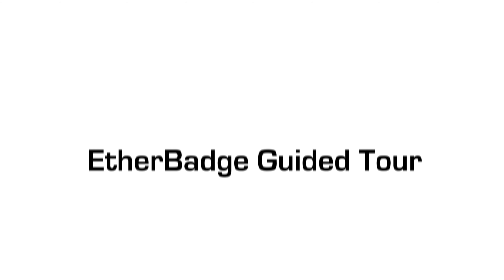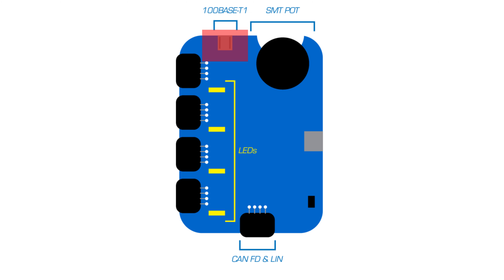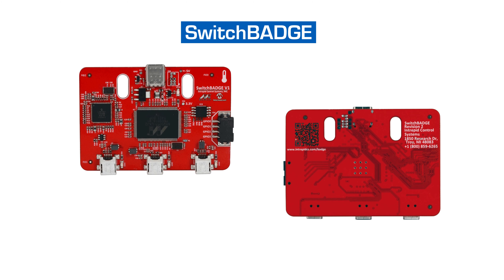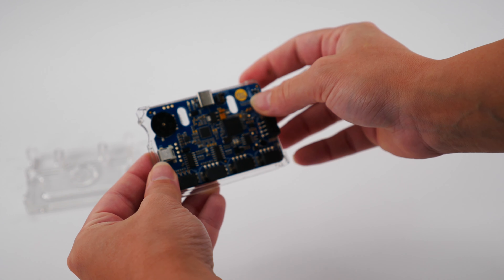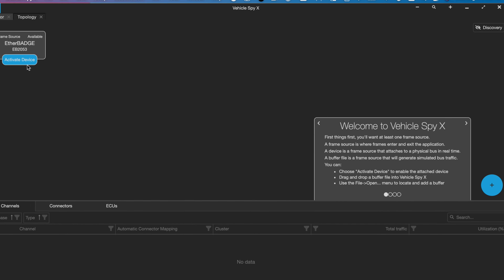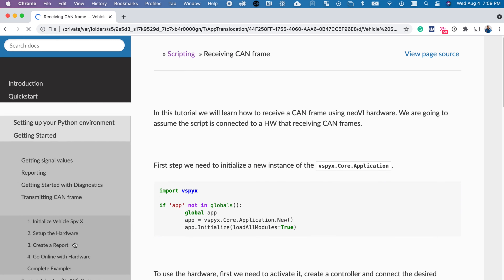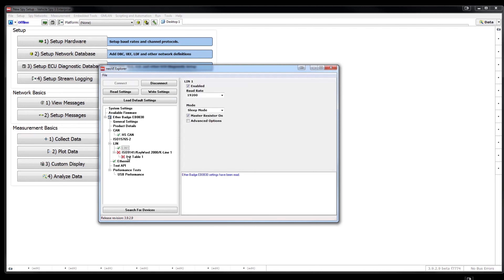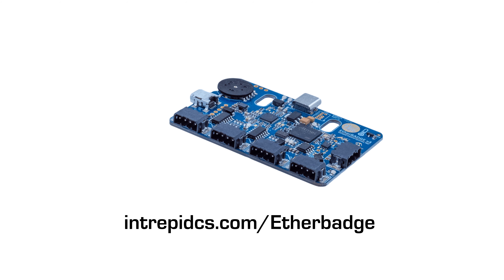EtherBADGE — A Guided Tour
The EtherBadge is a low cost tool for learning In-Vehicle Networking. It supports Automotive Ethernet, CAN, LIN, as well as analog inputs and digital outputs on a single device.  All of these networks and I/O can be controlled by Intrepid’s powerful Vehicle Spy software as well as Intrepid’s open source APIs.

The Etherbadge contains 8x analog inputs (6x 0-5V analog channels, 1x integrated potentiometer, 1x integrated temperature sensor) It can also drive 4x on-board LEDs to simulate load activation, as well as having 4x discrete 5V outputs to drive external loads.